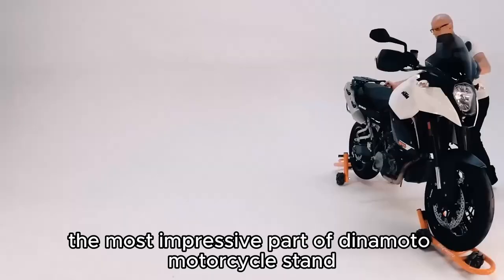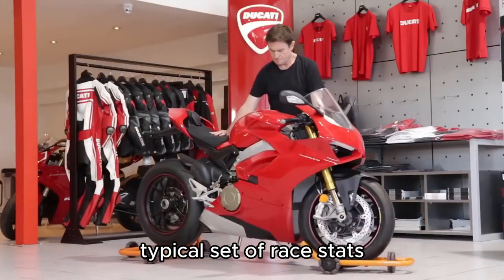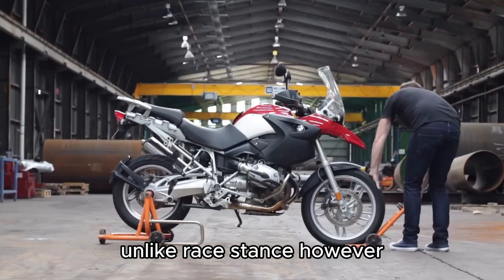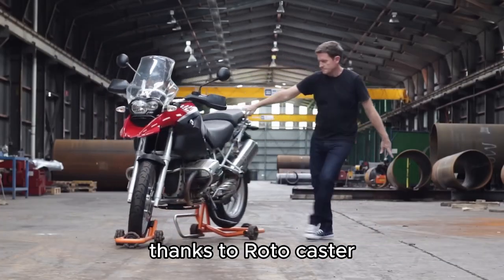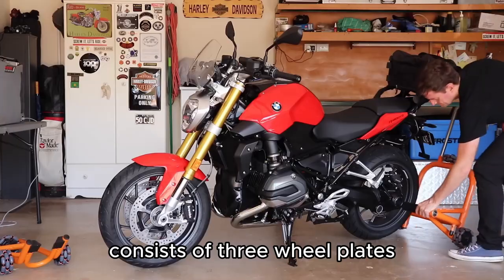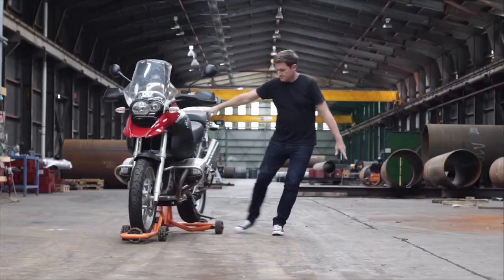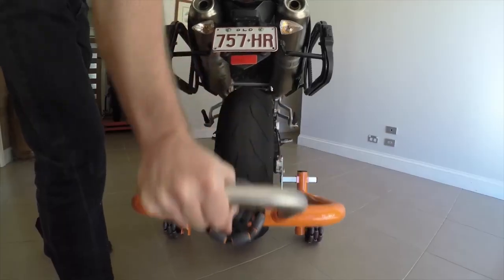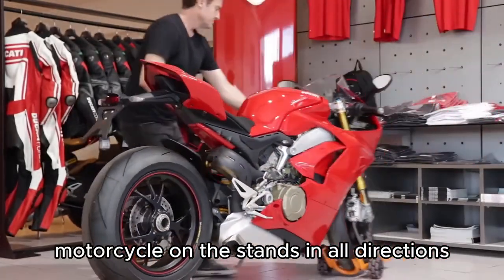Dynamoto: The Revolutionary Multi-Directional Stand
Introducing Dynamoto, the revolutionary multi-directional stand for your motorcycle. With its patented multi-directional movement, you can quickly and easily move your motorcycle in any direction. The multi-directional wheels mean that you can glide your bike into whatever position you like, instead of having to maneuver it by wheeling and wrestling it the old-fashioned way. In this video, we’ll be taking a closer look at the innovative Dynamoto stand and sharing our thoughts on its design, functionality, and overall effectiveness. So, if you’re a motorcycle enthusiast or just interested in the latest motorcycle technology, be sure to watch this video!